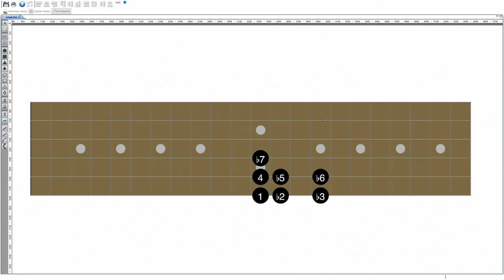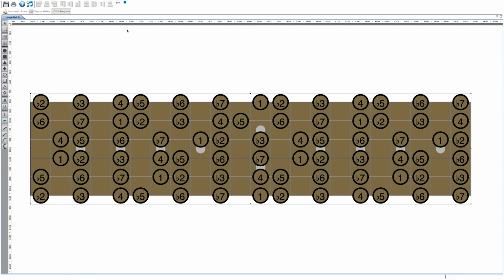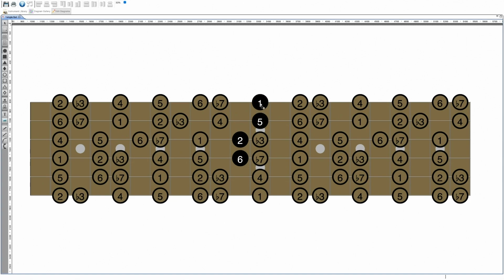Your most interesting questions on scales answered.. Ask Wallimann #3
What scale should you learn? What scale should you use? What is the best way to build modal backing tracks? Find all the answers in this video!

David’s gear
The Chair!